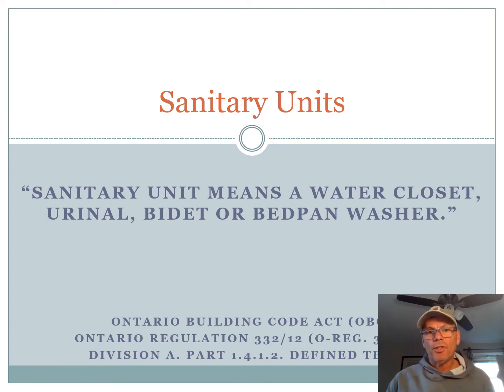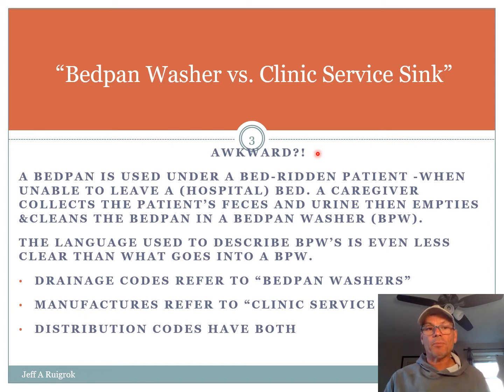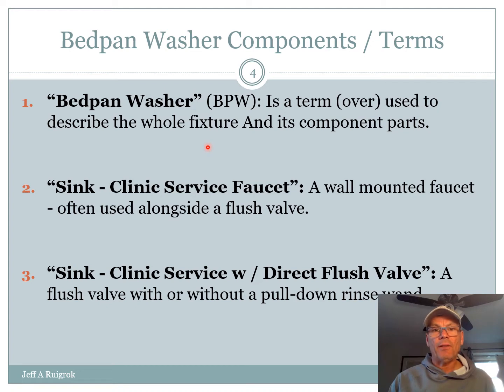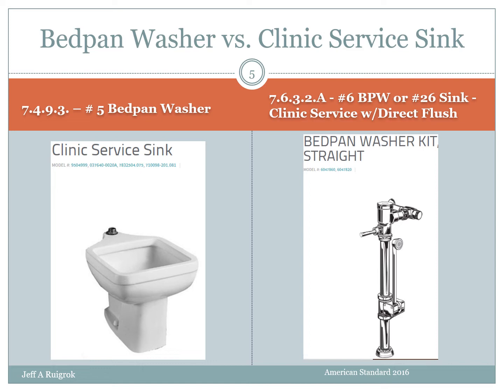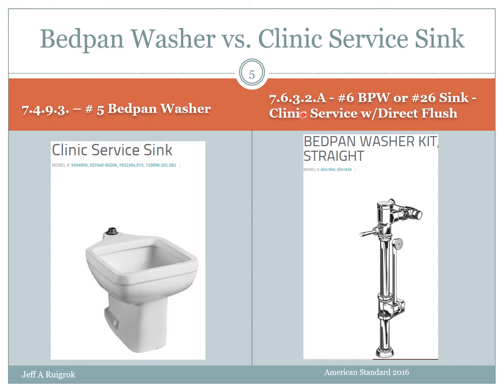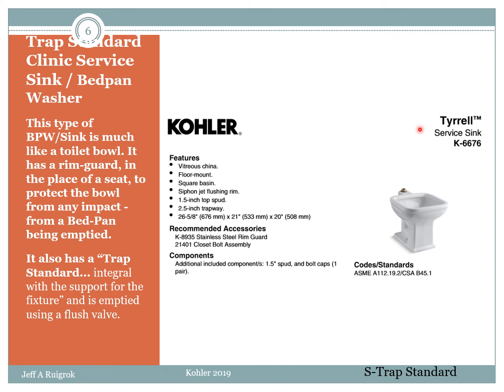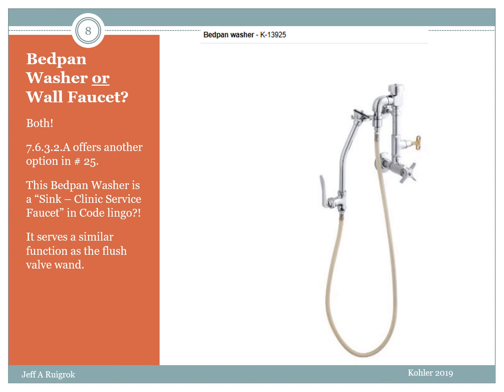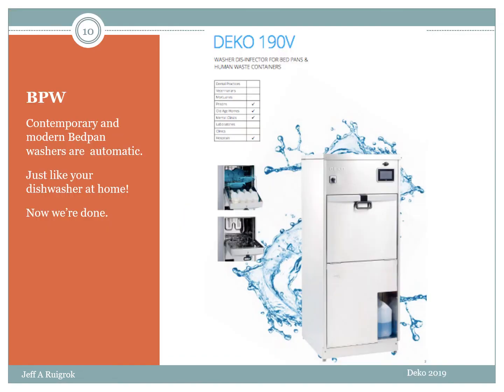Sanitary Units 3 BPWs Narrated